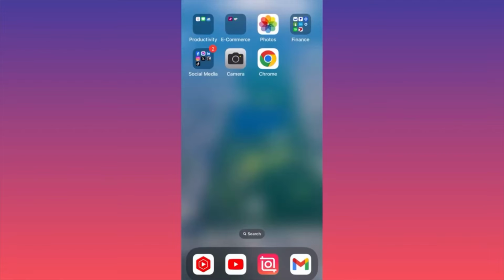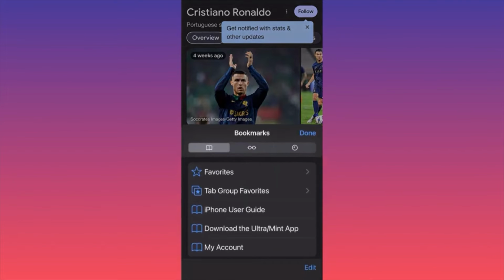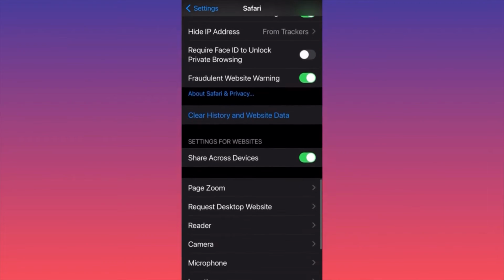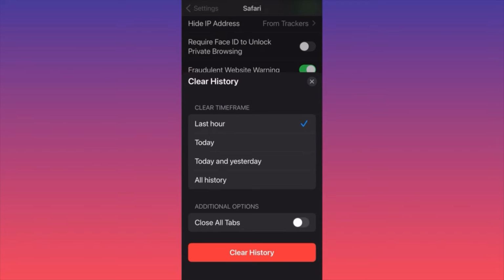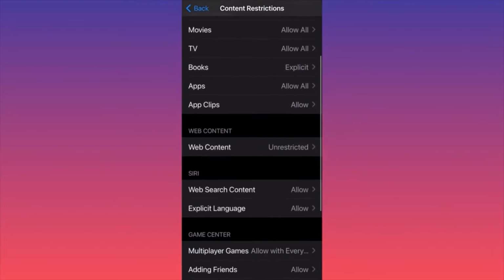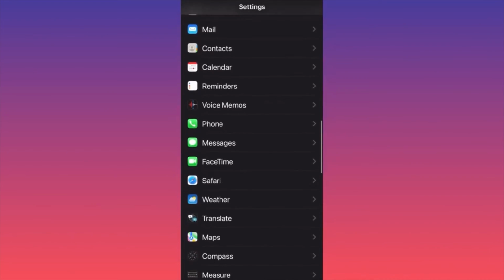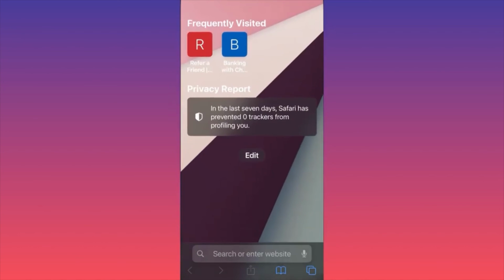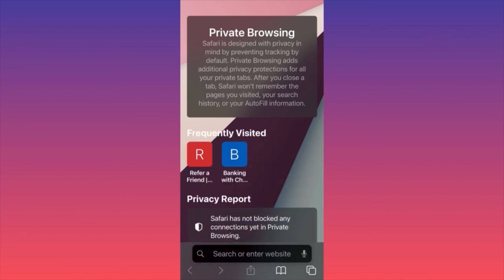Safari Tutorial | Safari Tutorial iPhone (2024)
In this safari tutorial video you will learn how to delete safari history on iphone and safari search engine as well as how to use safari. In this tutorial video focused on Safari, you'll discover how to delete browsing history on your iPhone, change the search engine in Safari, and explore the basics of using the Safari browser.

📚Elon Musk's Secrets to Success:

📚Maximize Results with GPT-3: